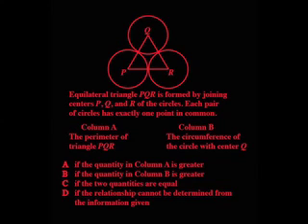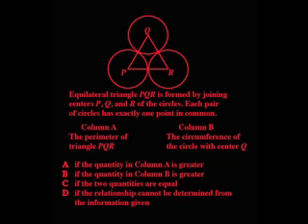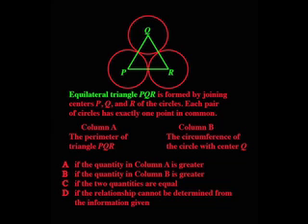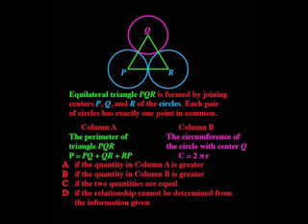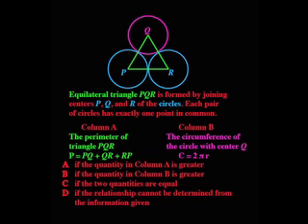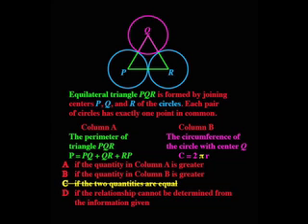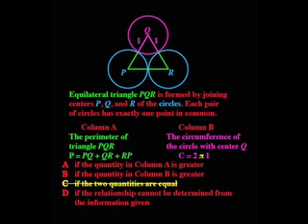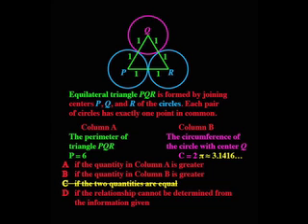GRE Comparison Circles and Triangle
Dave runs around a triangle and a circle to find the greatest perimeter.